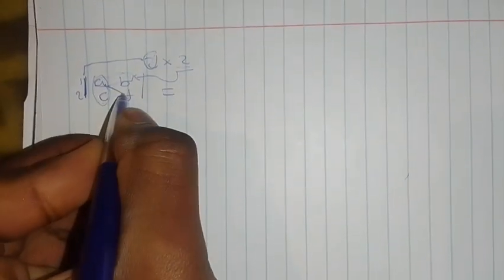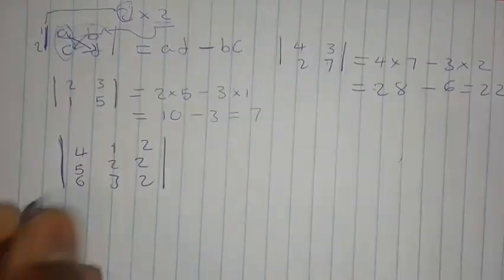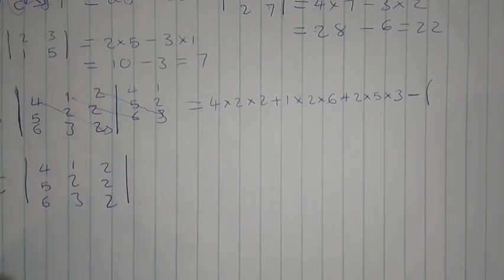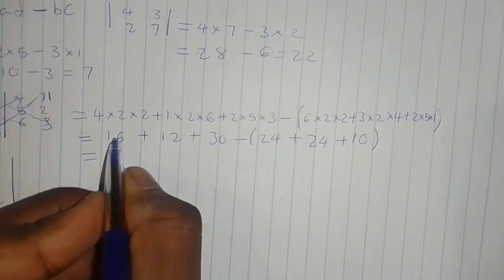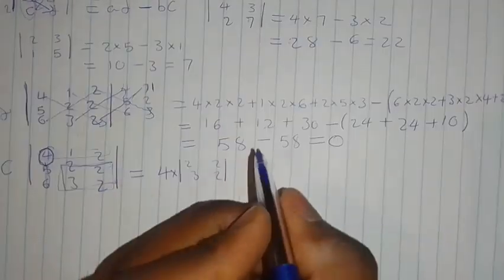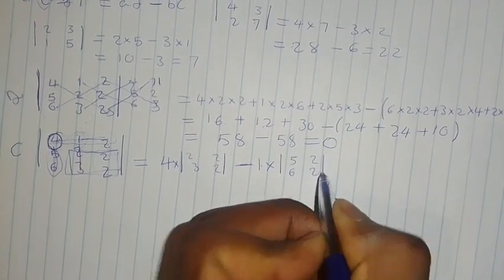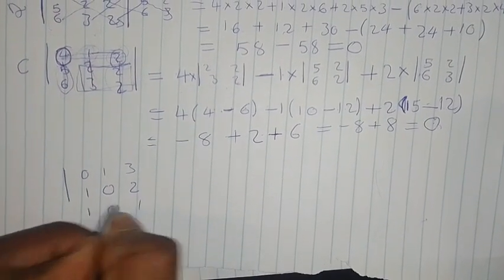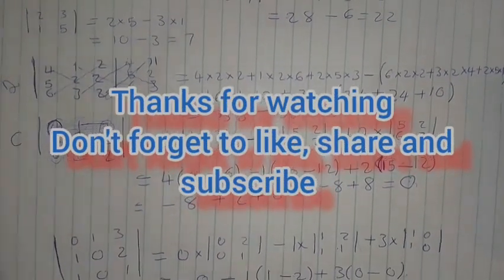Evaluating determinants {2×2 & 3×3}